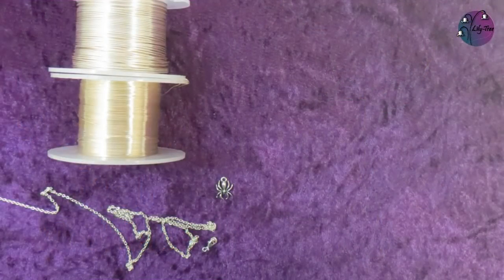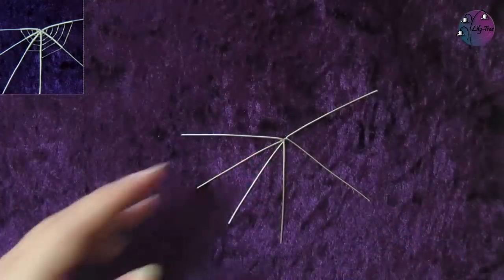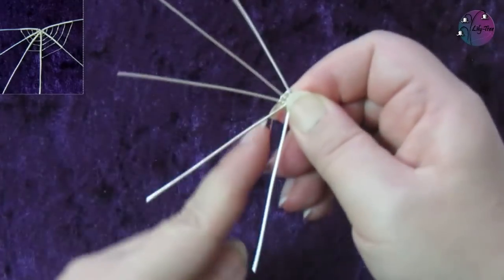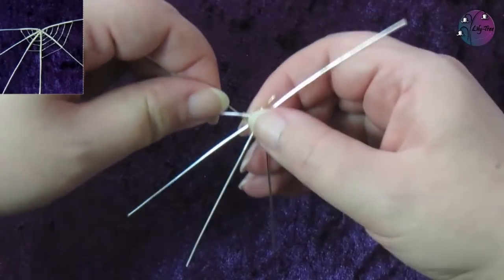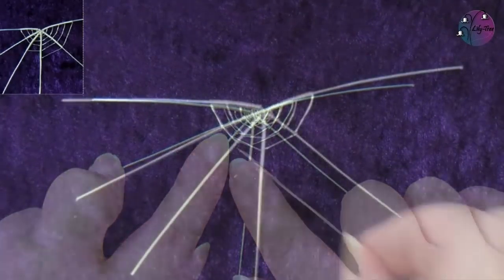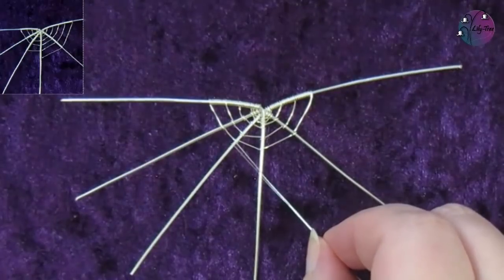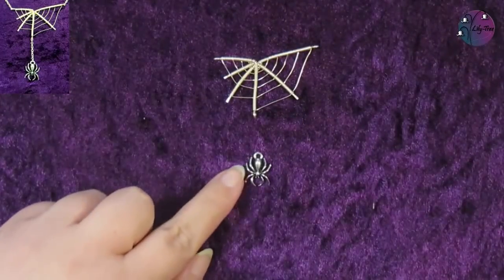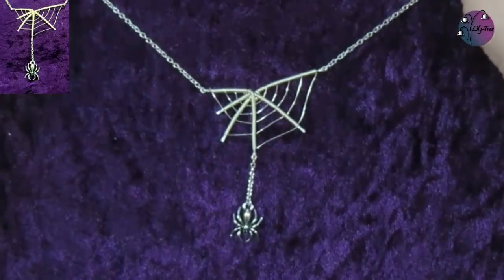Spider Web Necklace - Halloween Jewelry Tutorial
Learn how to make a spooky spider web necklace in my step-by-step Halloween jewelry tutorial.  And watch out for some spooky goings-on!

Materials used:
- 1mm diameter wire (18 gauge)
- 0.4mm diameter wire (26 gauge)
- Spider
- Chain and clasp

Tools used:
- Wire cutters
- Hammer and Block
- File